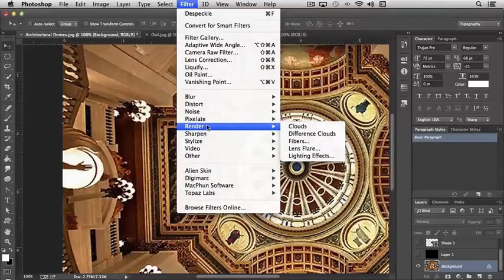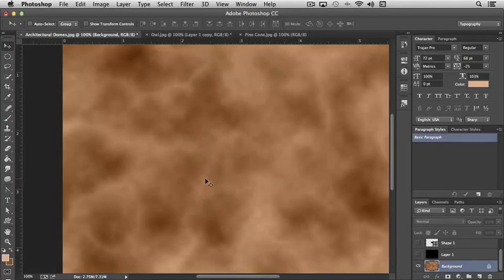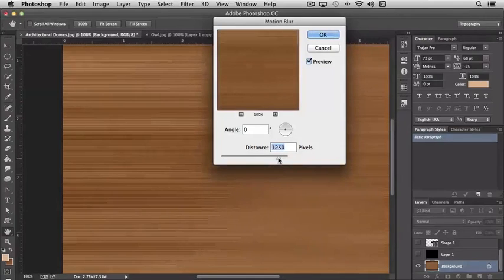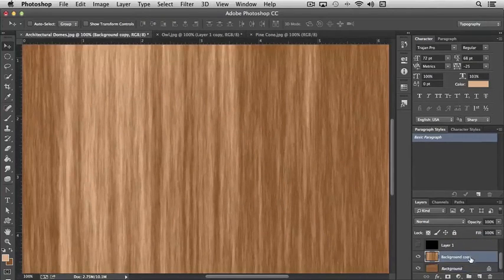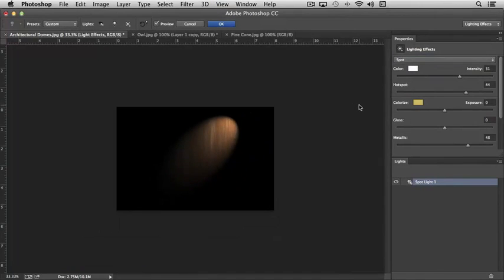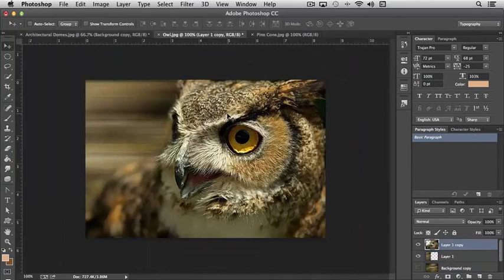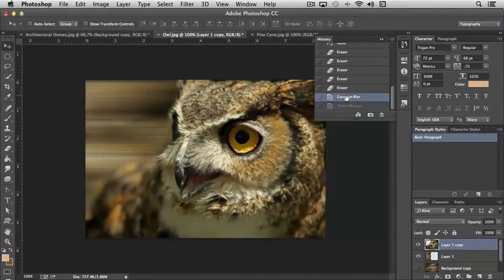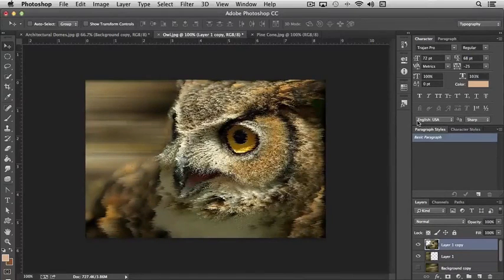0704 Render, Sharpen and Stylize | فوتوشوب CC6 الاحترافي